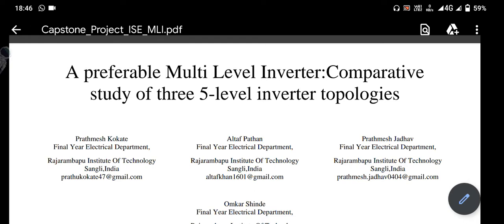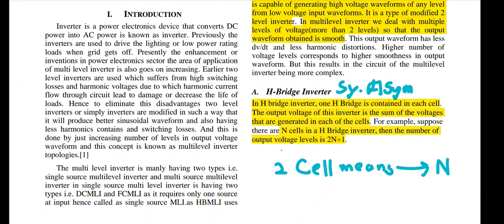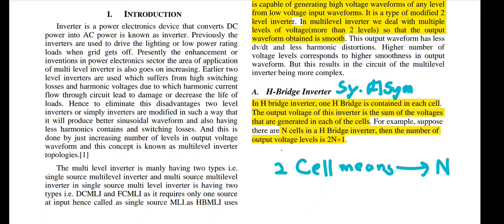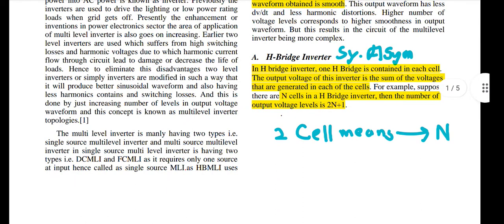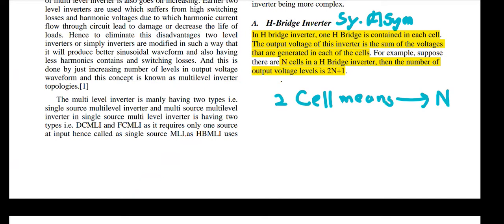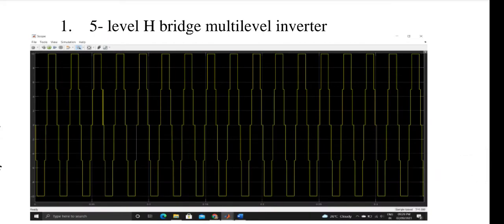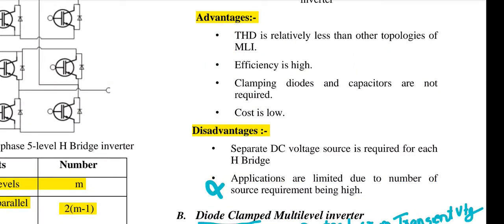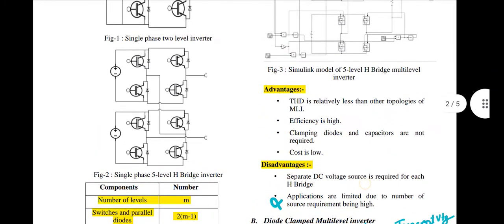Introduction To Multilevel Inverter L-1